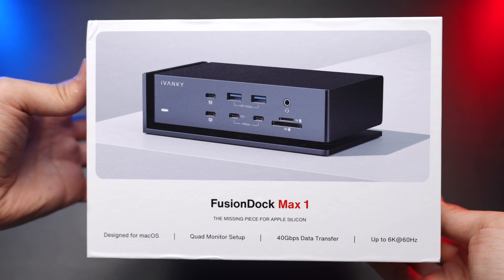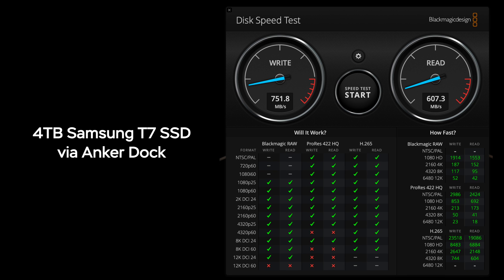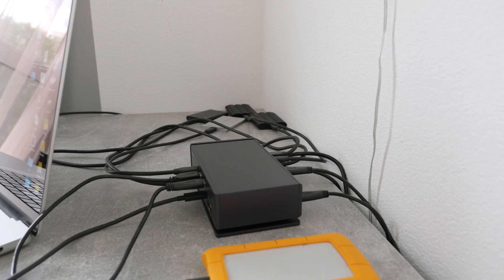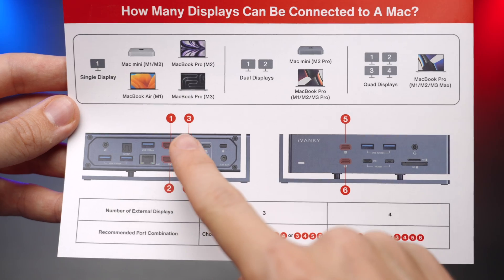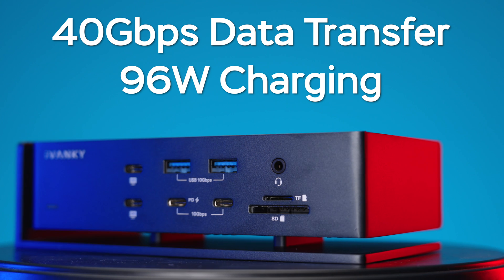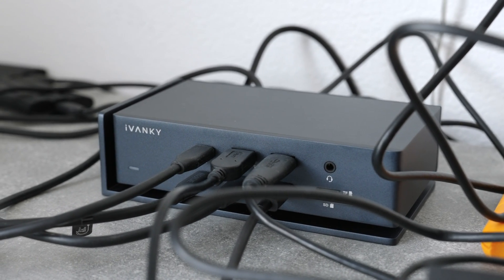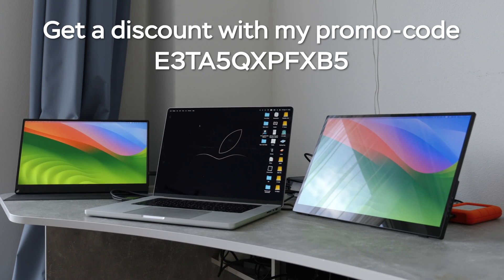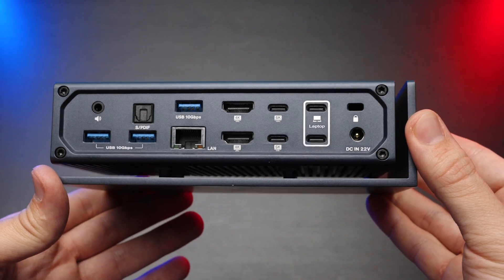20-in-1 Thunderbolt 4 Docking Station for Mac! Ivanky FusionDock Max 1 Review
Ivanky FusionDock Max 1 Dock Station for M-Series Macs review.

Ivanky Fusion Dock Max 1 dock station that 20 different ports, can be used with any M-series Macs, supports up to 4 6K displays at 60Hz, 96W charging for your computer and gives you a very reliable and stable connection thanks to dual Thunderbolt 4 controllers. I’ve extensively tested the Ivanky Fusion Dock Max 1, plugin in 10 disk drives, dual 4K monitors and other periphery and didn’t experience any issues. Enjoy watching - Ivanky Fusion Dock Max 1 review - the best dock station for Mac on the market right now.